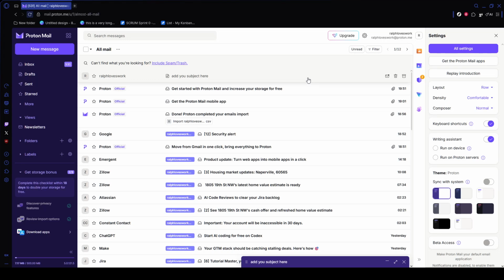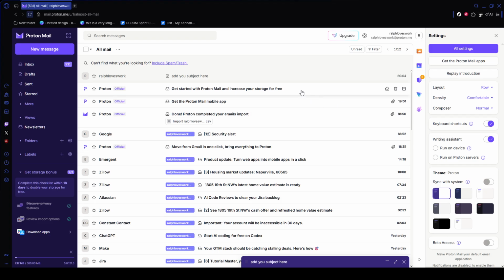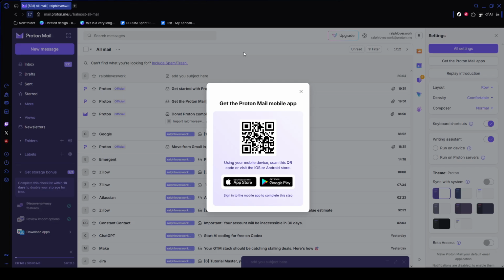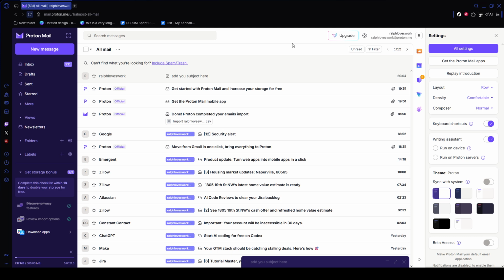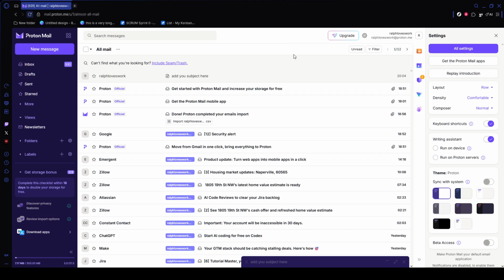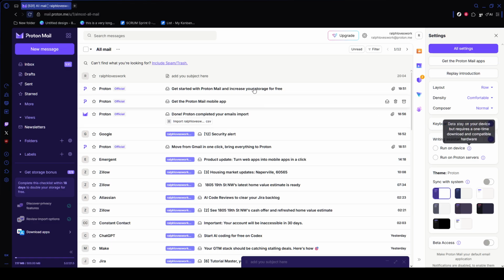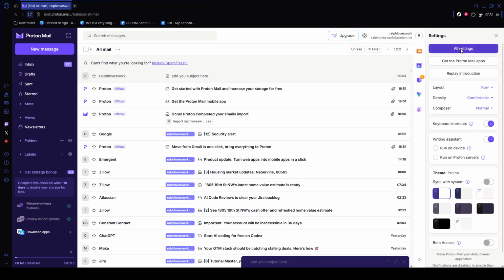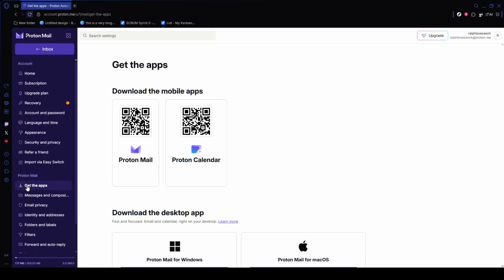How To Use Proton Mail Bridge [Step By Step Guide]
In today's video we cover How To Use Proton Mail Bridge [Step By Step Guide]